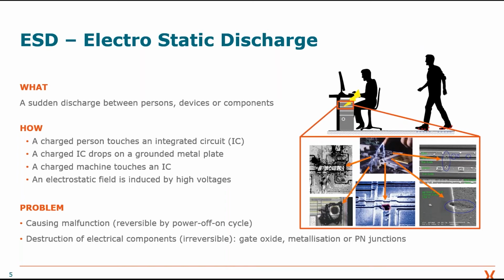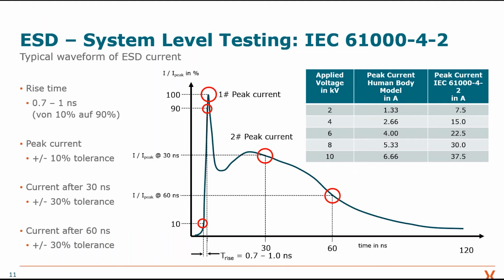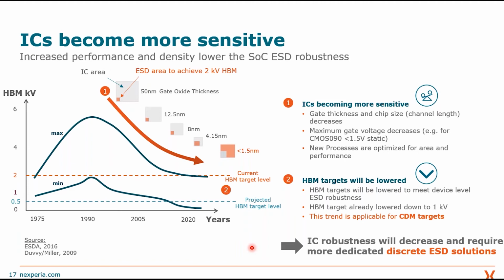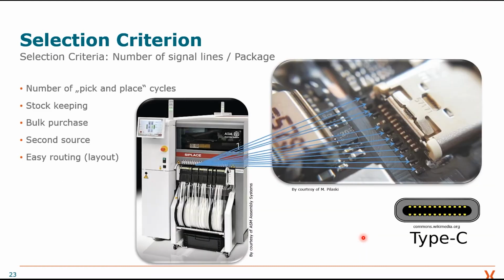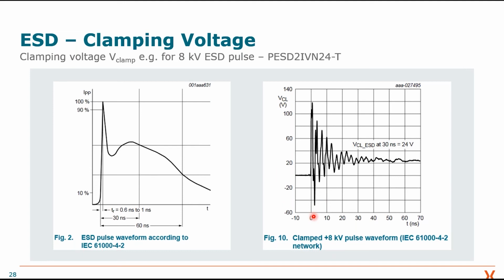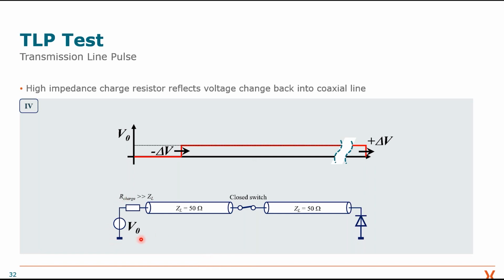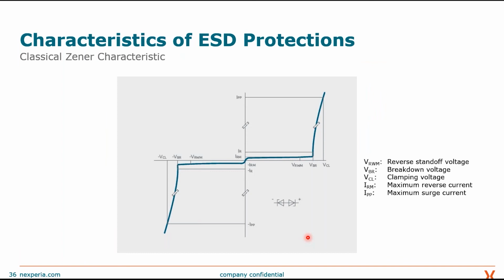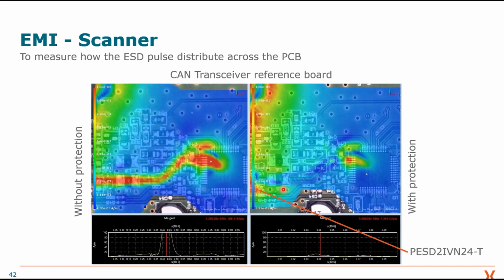Fundamentals of ESD protection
As presented at Electronica 2020

The video gives an overview of ESD sources and effects. Reviewing technical requirements as well as standards for Industrial and Automotive for ESD test levels.
Explaining key data sheet parameters in ESD protection components, while presenting implementation examples.

Topics included:
- ESD Background - Why is it important
- ESD Levels in handling, manufacturing and the field for automotive and industrial
- Datasheet parameters for ESD protection devices (clamping voltage, TLP, dynamic resistance)
- ESD Protection device selection criterion